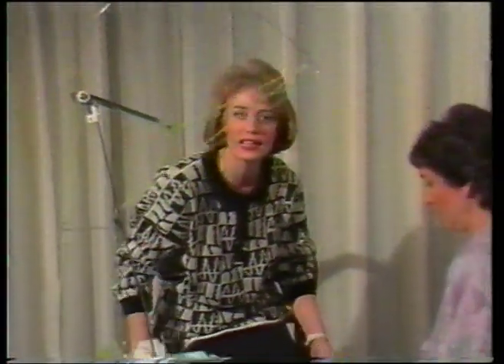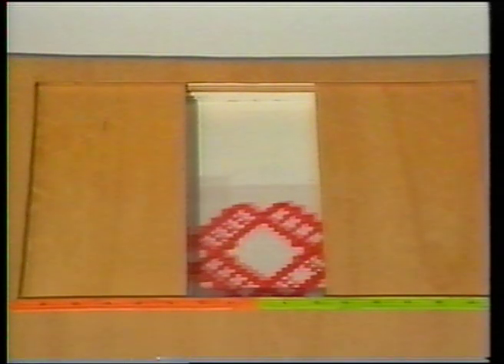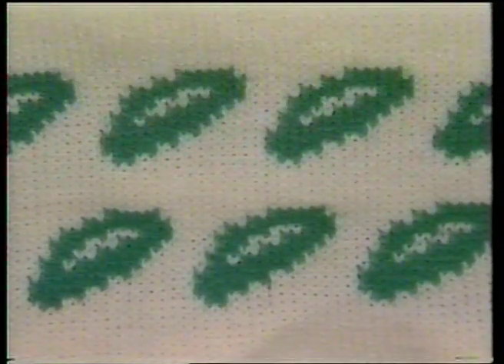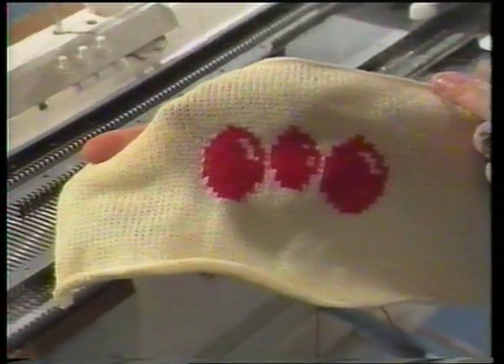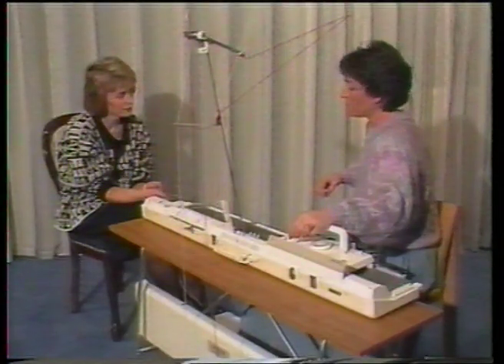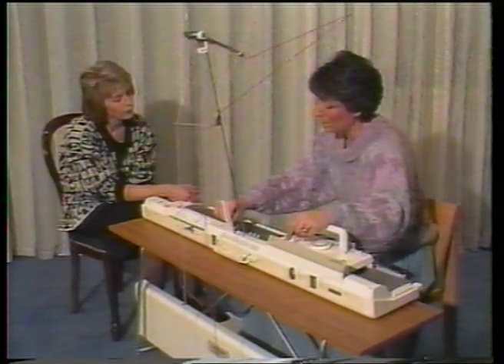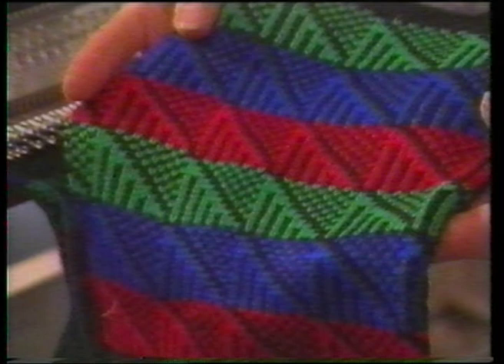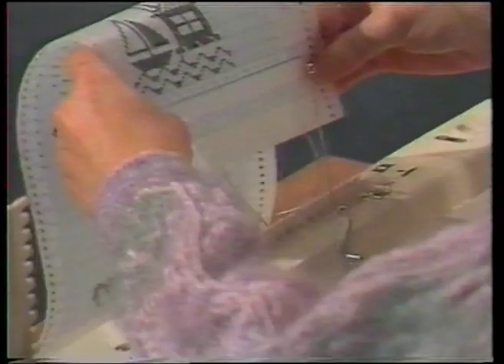Programming the 950i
How to programme the Brother 950 and 950i knitting machine.

I found an old VHS and wanted to make sure there was a digital version archived somewhere.
copyright remains with video producers.